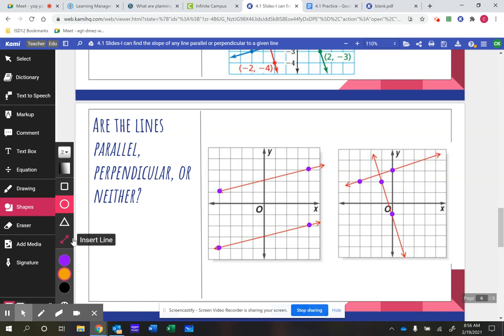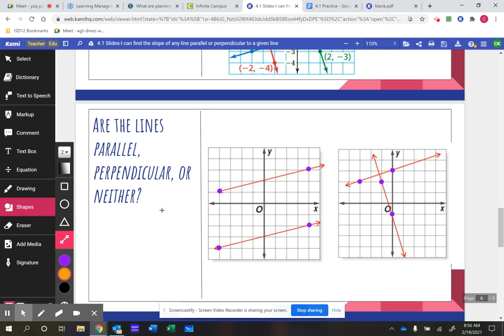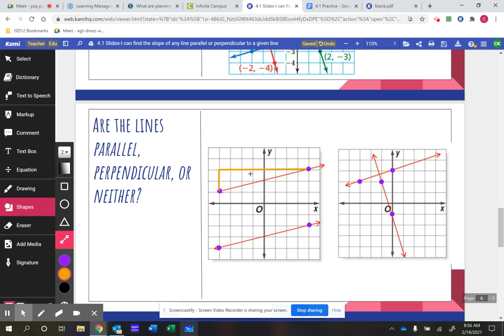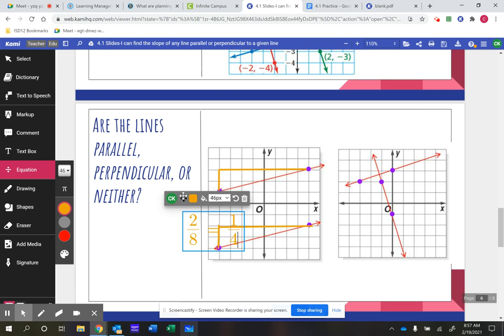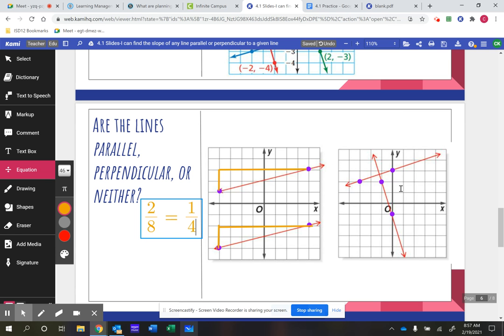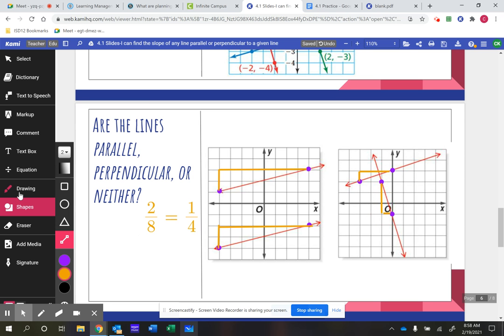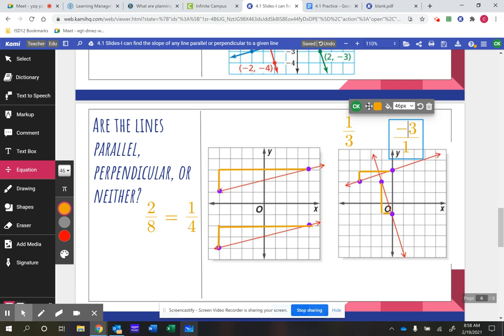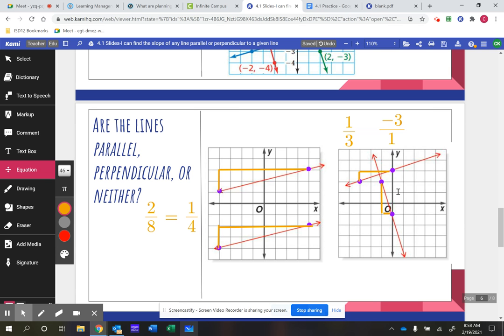Parallel and Perpendicular Lines From Graphs